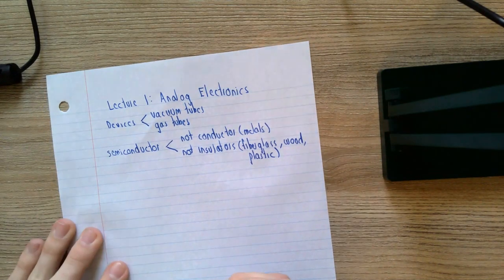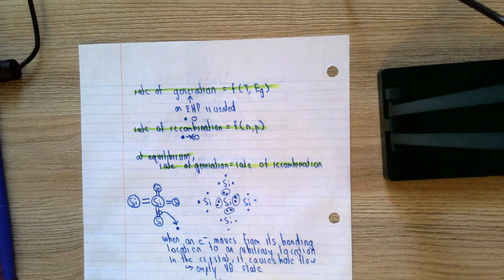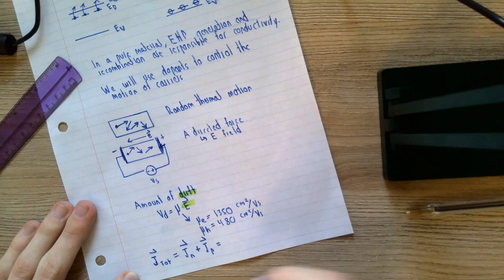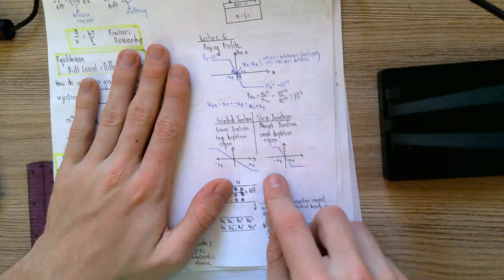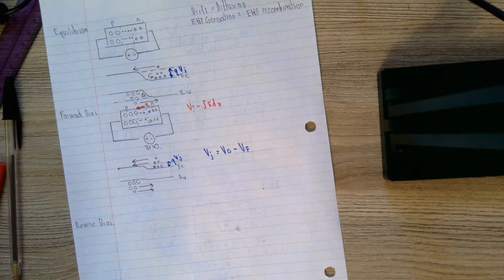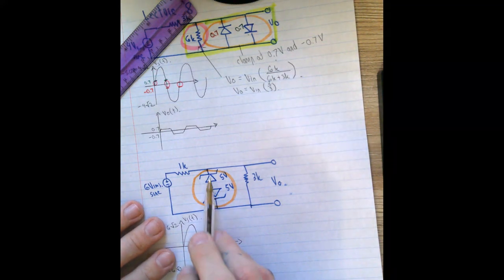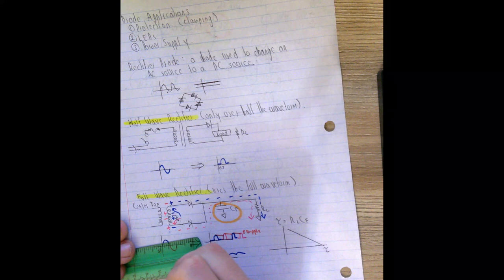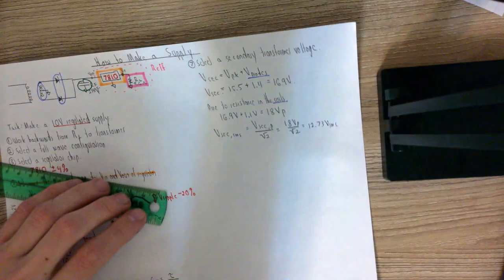EE330 Midterm 1 Review